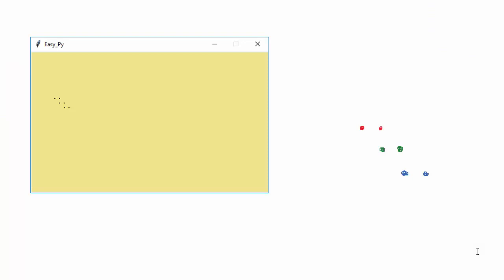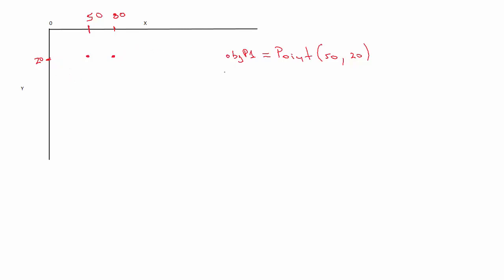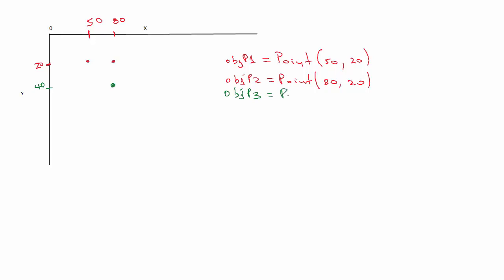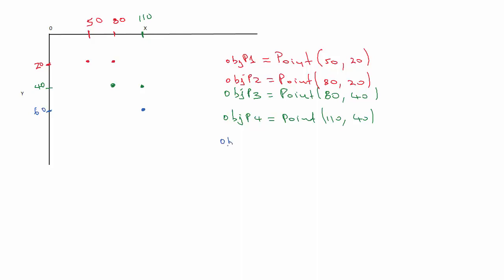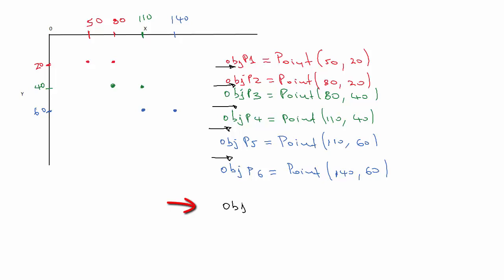Points - Assignment 4 Help